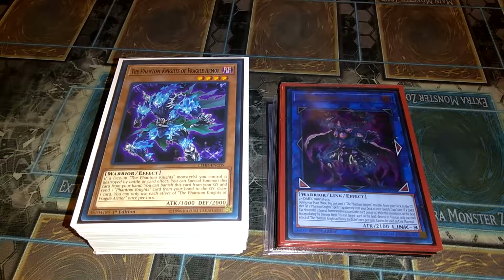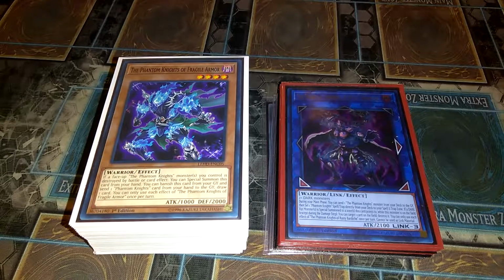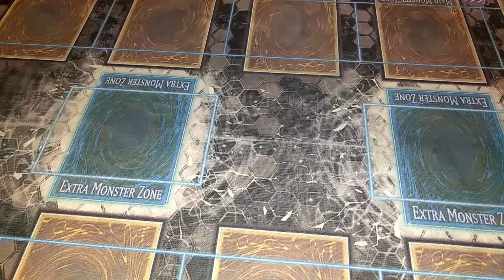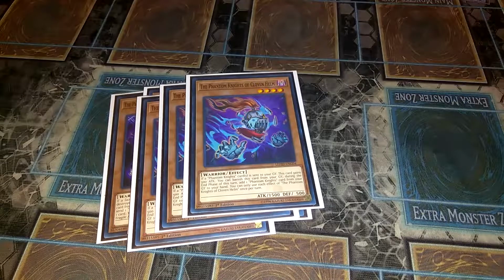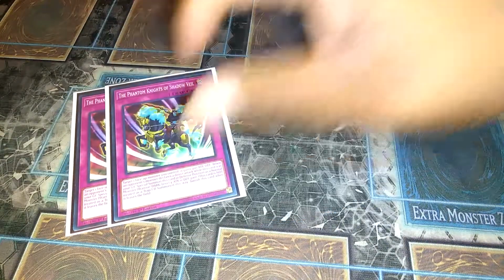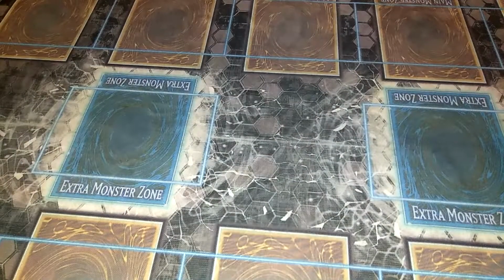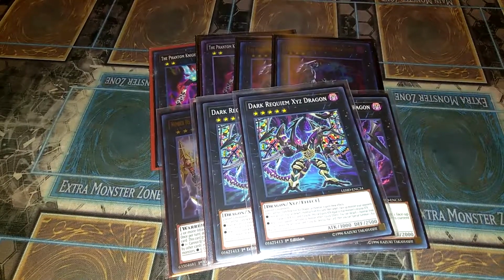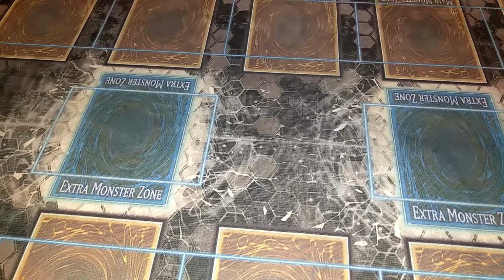Deck profile Phantom knights